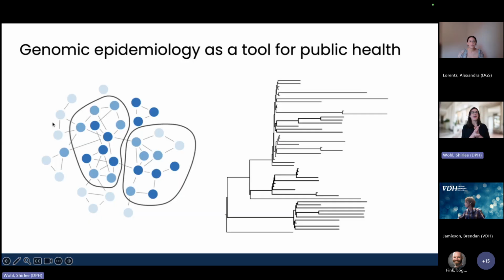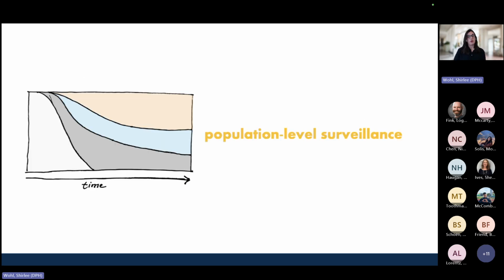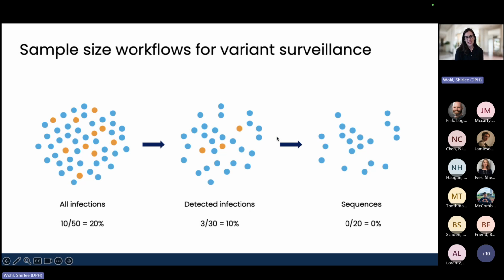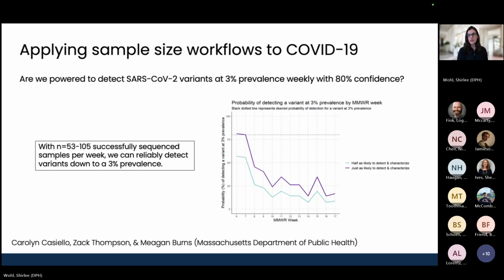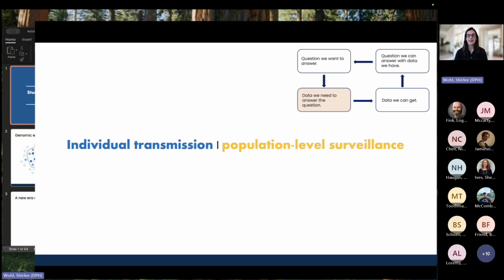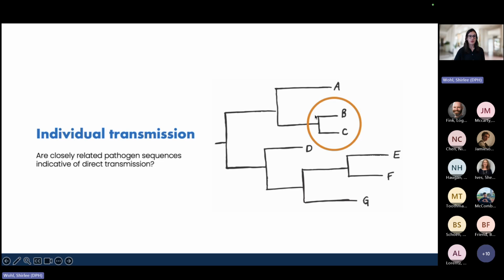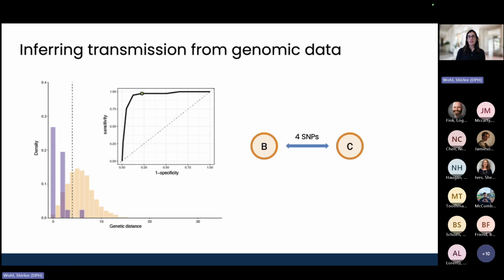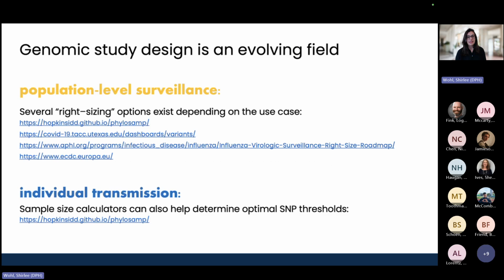Study design considerations for genomic epidemiology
Presentation by Shirlee Wohl, PhD (Brigham and Women's Hospital, Massachusetts Department of Public Health) on April 4, 2025, as part of the VDH Genomic Epidemiology Training Series.